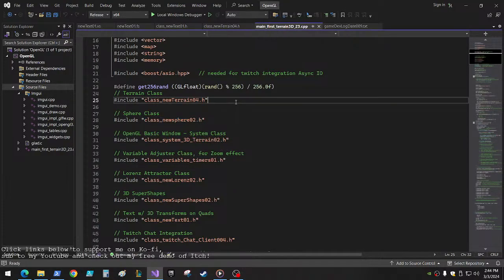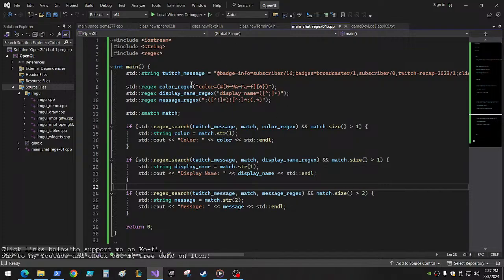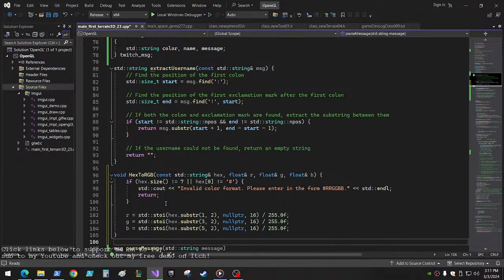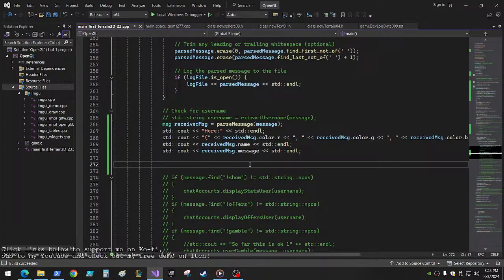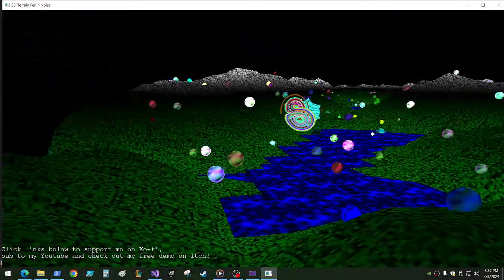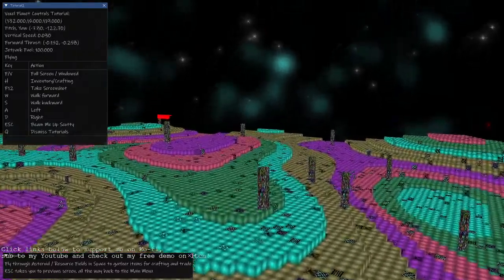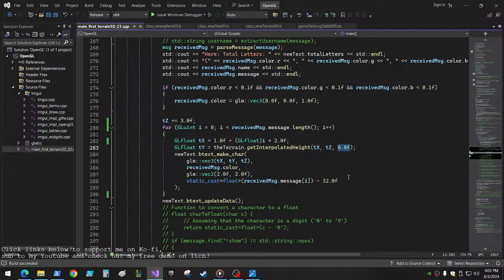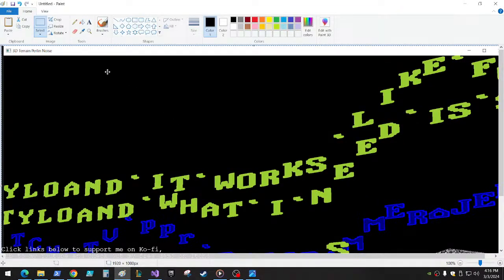twitch chat integration | Space Trader Game Dev | C++ OpenGL | Solo Indie Game Dev